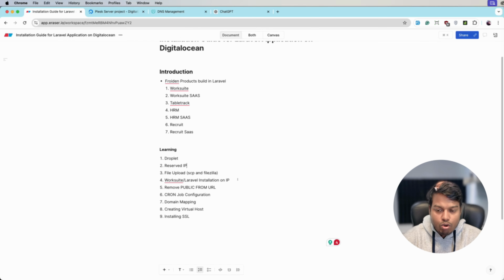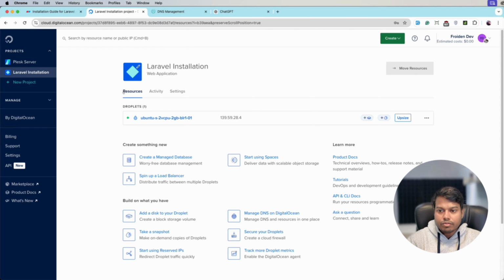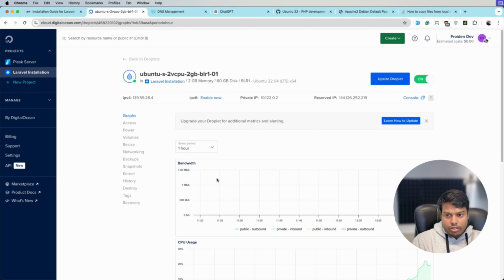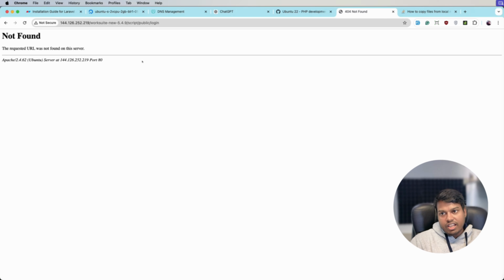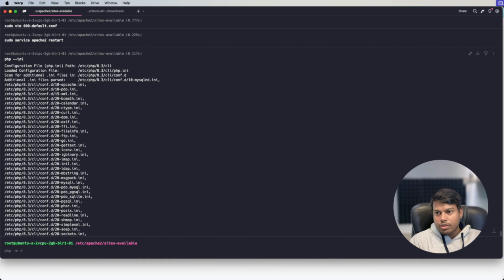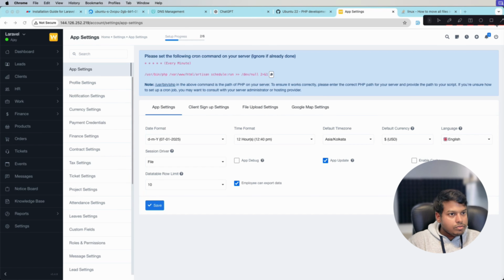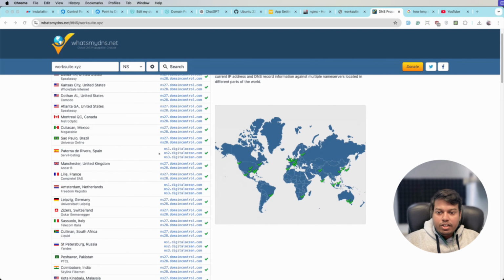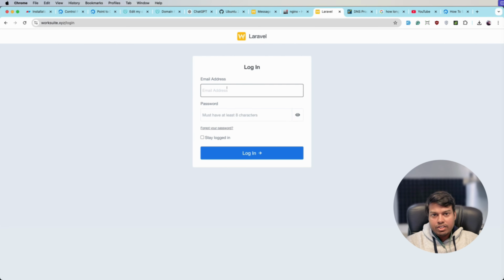Laravel Installation Guide on DigitalOcean – Step-by-Step Tutorial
In this video, we’ll guide you through the complete process of setting up a Laravel application on DigitalOcean. From creating a droplet to configuring Apache, MySQL, SSL, and virtual hosts, this tutorial covers everything you need to deploy your Laravel app successfully.

📌 What You'll Learn:
✅ Setting up a DigitalOcean Droplet
✅ Installing Apache, PHP, MySQL, and Composer
✅ Configuring MySQL, Cron Jobs, and Domain Mapping
✅ Securing your site with a Free SSL Certificate
✅ Setting up Virtual Hosts for Multiple Domains

⏳ Timestamps:
0:00 – Introduction
1:37 – Spinning Up a New Droplet
6:49 – Connecting to the Droplet
8:03 – Installing Apache, PHP, MySQL, Composer & Other Dependencies
9:08 – Setting Up a Reserved IP Address
11:18 – File Upload, Extraction, and Movement
22:27 – Worksuite Installer Setup
22:30 – Removing "Public" from the URL
24:02 – Resolving PHP Errors
26:20 – Setting up MySQL Password
28:29 – Configuring Cron Jobs
32:56 – Domain Mapping
38:15 – Setting Up Domain-Specific Virtual Hosts
39:40 – Installing a Free SSL Certificate